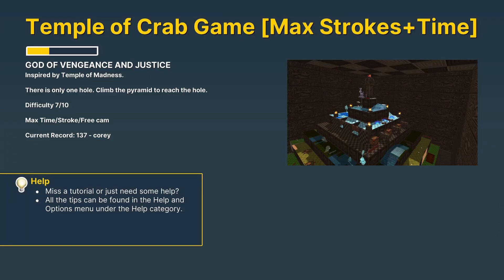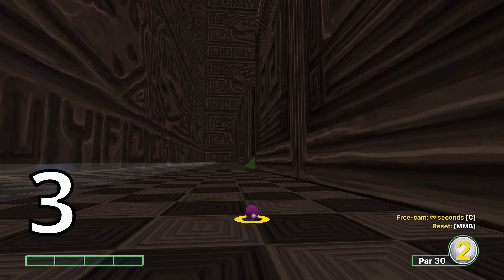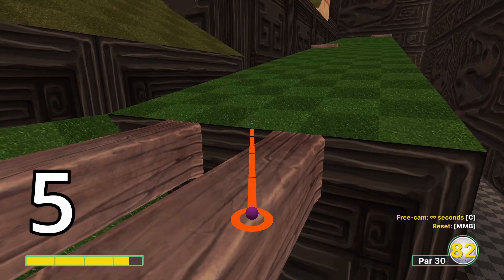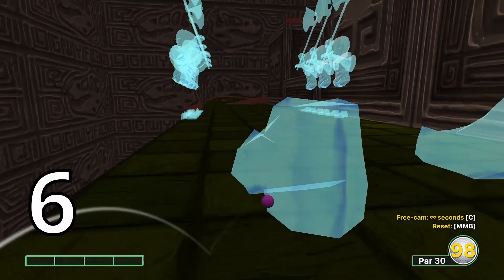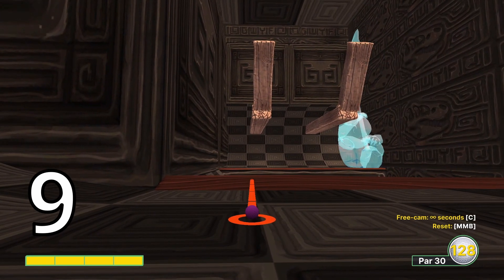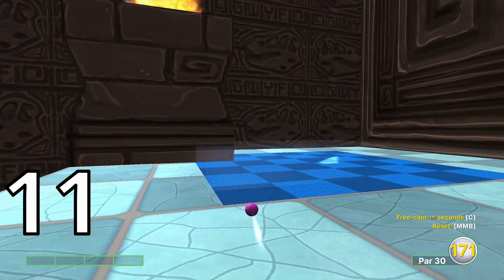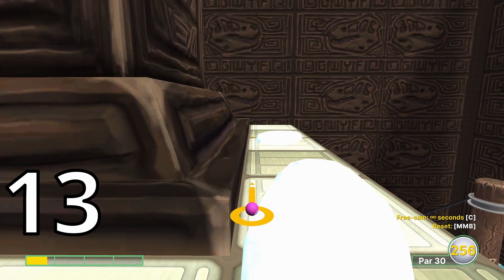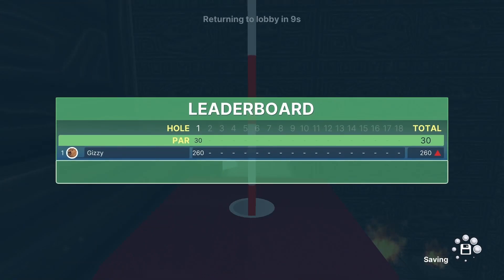Golf With Your Friends | 14 Shots Only | Temple of Crab Game | Theory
I'm back with a proof of concept/theory video demonstrating what is possible on this map.